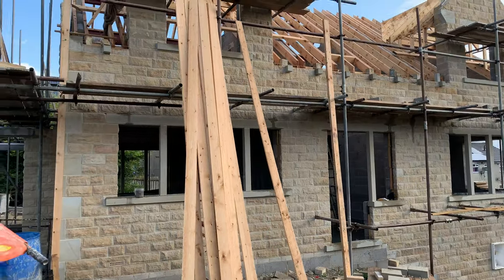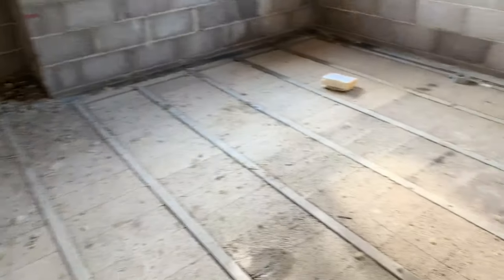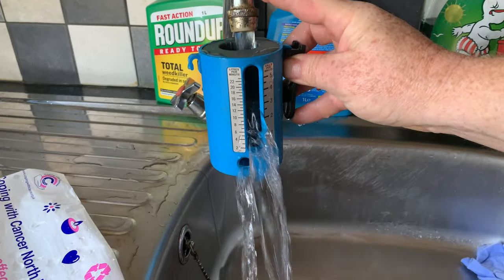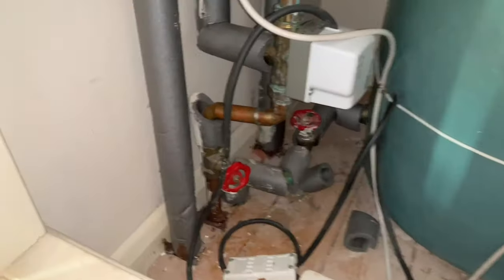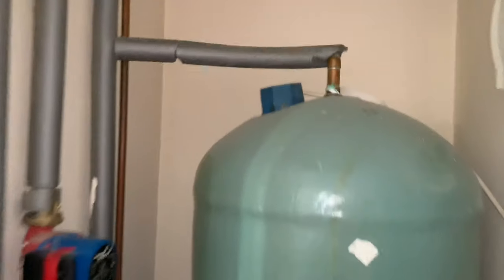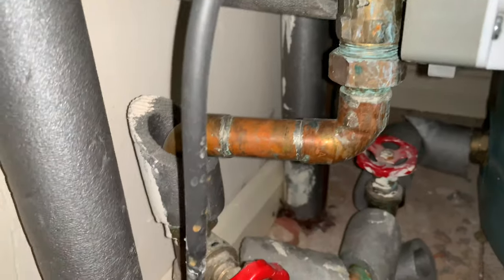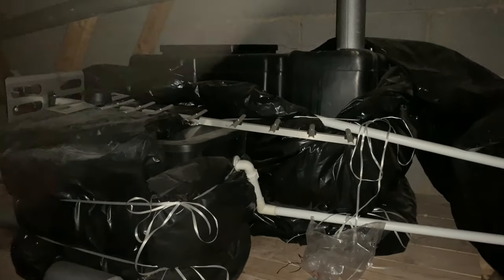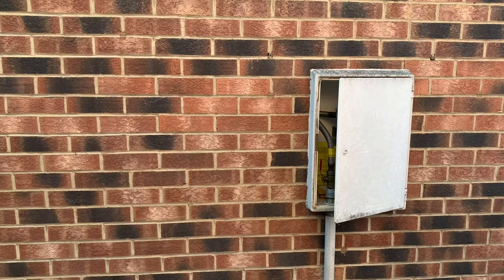Plumber - Quoting Jobs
Plumbing jobs in Leeds. Looking at an underfloor heating system and quoting for a new boiler. Open vent system update to Combi boiler. Survey today, First job is looking at a wet underfloor heating system
After that we are looking at a combi boiler upgrade from a open vent system.